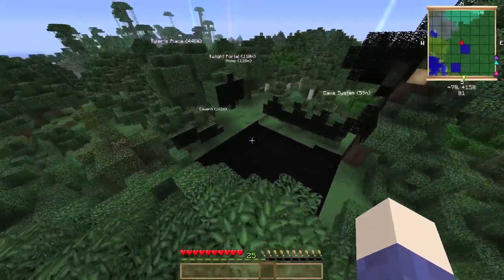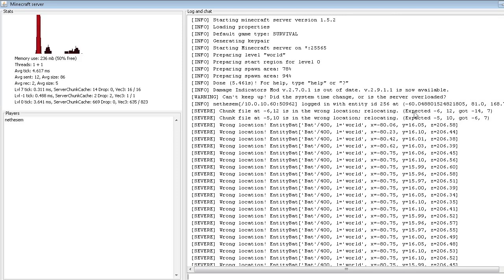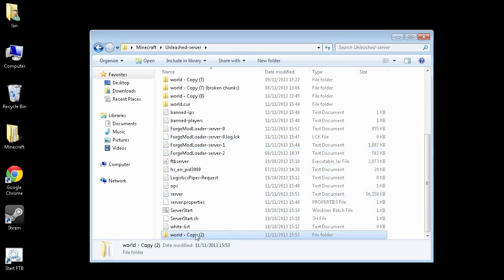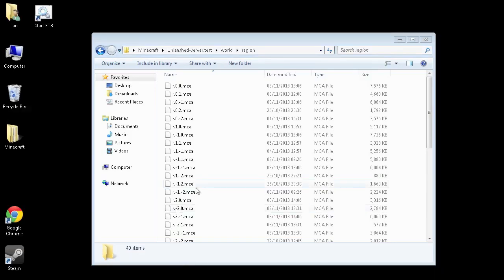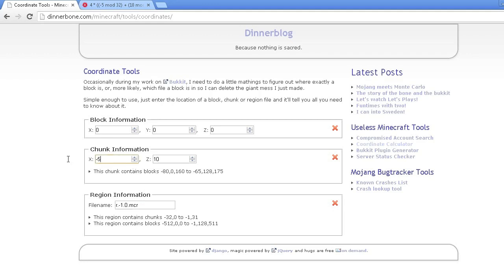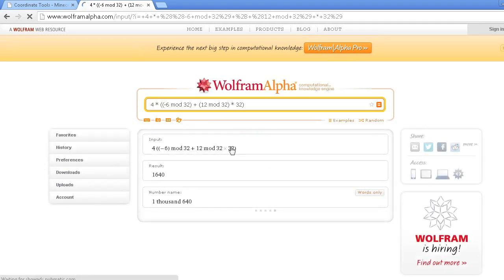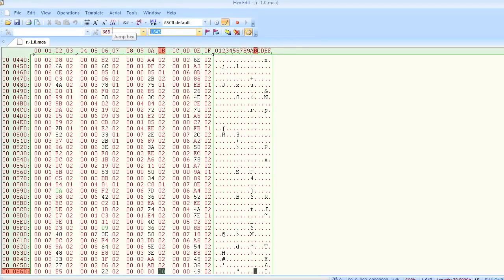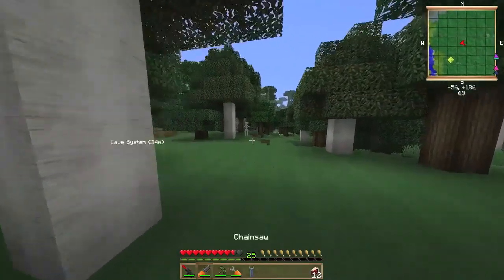Let's Fix Minecraft - Resetting Corrupted Chunks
Too long, didn't watch? Scroll to bottom to see an abridged explanation.

This is a video explaining how to reset corrupted chunks on a minecraft server without losing the entire region. This will work for any Minecraft server using the Anchor format, including Tekkit and Feed the Beast.
It doesn't require world editors, this is all done by hand. Special thanks to Ripp_ from UKoE for telling me the maths on how to find the Chunk Header in the region file hex code.

STUFF YOU NEED:
Coordinate Tools (Dinnerbone), tells you which region file a chunk / block is in.

Header position equation:
4 * ((X mod 32) + (Y mod 32) * 32), where X and Y are the chunk coordinates. This can be plugged into Wolfram Alpha, as demonstrated in the video. Here is a direct link with the example I used, chunk is at -6,12.

HexEdit, a free Hex Editor for Windows. There is a mac equivalent called Hex Fiend- make sure to set it to OVERWRITE mode, Hex Edit is in overwrite by default.

Probable FAQs:
Yes this is a video about fixing a minecraft server, not a computer.
No I'm not going to become a Let's Play Channel.
Yes I am considering doing software repair videos, but since most of it happens on customer laptops, I haven't worked out the privacy part of it yet...

No I can't save your corrupted chunk. I guess you could use a world editor to hand-craft a chunk, save it, open it in a hex editor, copy the hex code to your corrupted region file and then save it- but you might as well just build it in the game. It's only a 16x16 space.

TL;DW version:
1. Observe server log and determine the coordinates of the broken chunk. Look for 'Wrong Location' severe errors.
2. Stop server, backup the world by copying the "world" folder in your MC server directory.
3. Use Dinnerbone Coord Tools to calculate what region the chunk is in from the coords you read from the log.
4. Open region file with a Hex Editor.
5. Plug the equation above into Wolfram Alpha to work out the hex position of the chunk header.
6. Overwrite the chunk header with zeros (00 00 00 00)
7. Save region file. Repeat as required.
8. Start taking regular backups.